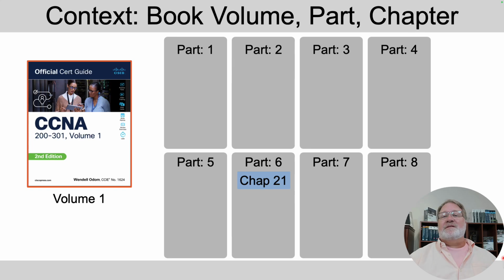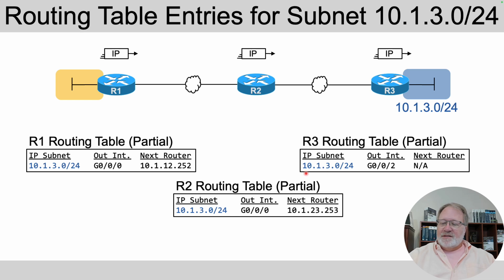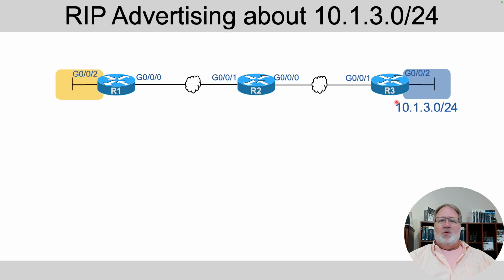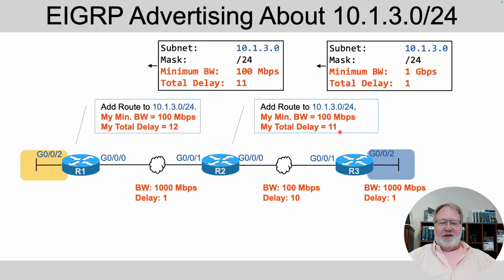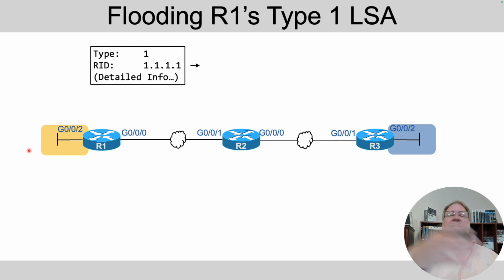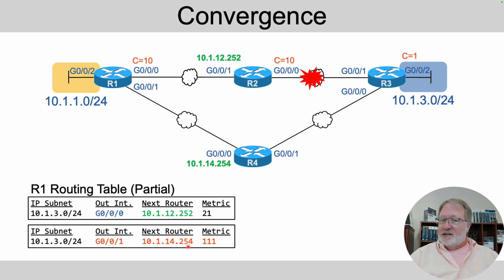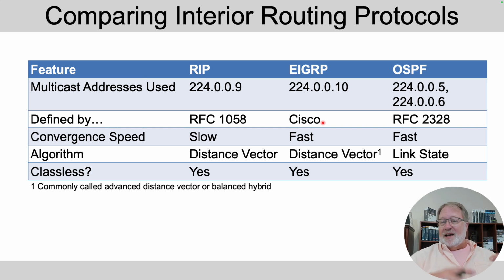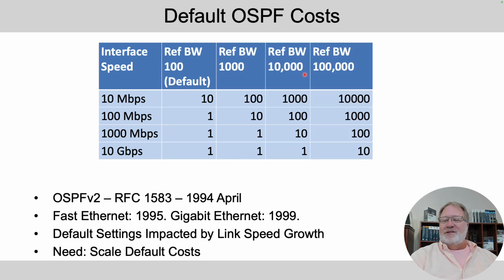Dynamic Routing Protocols: What They Do and How They Work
Explore the underpinnings of dynamic IP routing protocols: learning, advertising, convergence, and metrics.

*Chapters*
00:00 Intro
01:53 1) Learning and Advertising Routes
05:27 2A) Metrics: RIP and EIGRP
10:36 2B) Metrics: OSPF
16:28 3) IGPs and EGPs
20:13 Exam Success